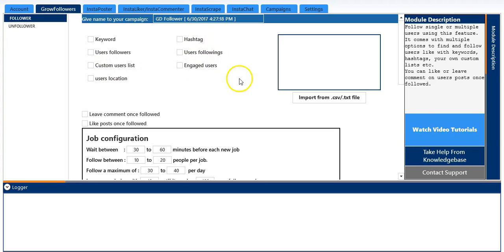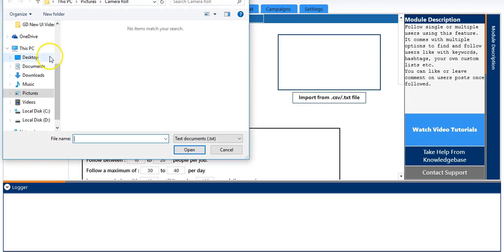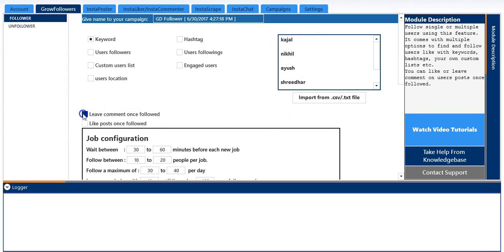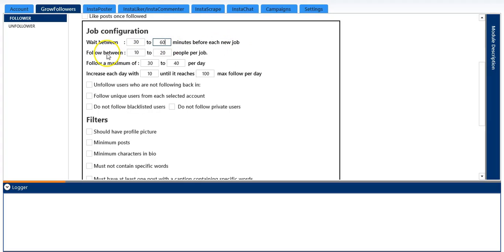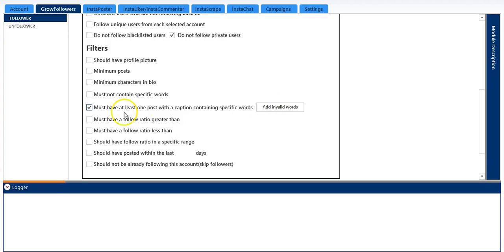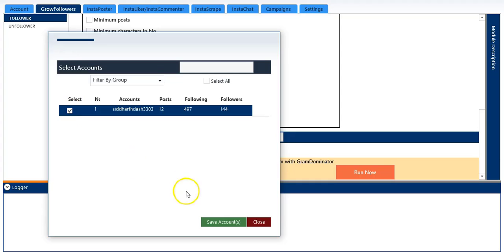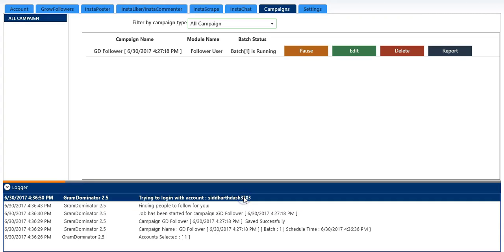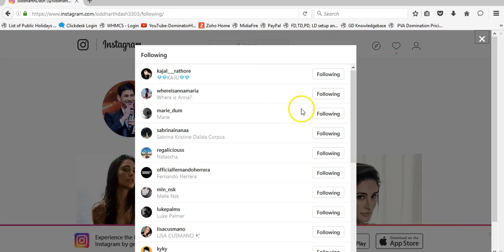GramDominator-Follow using Keywords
This feature helps to follow users using your targeted keywords